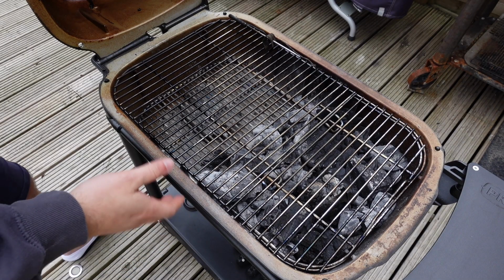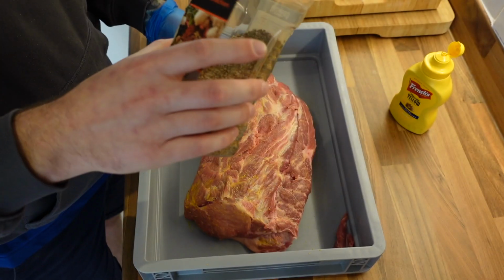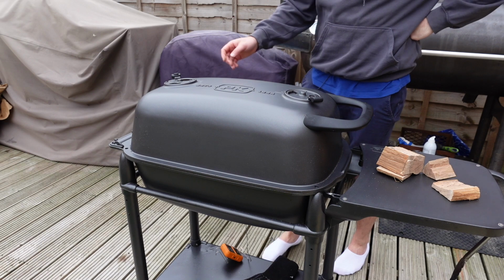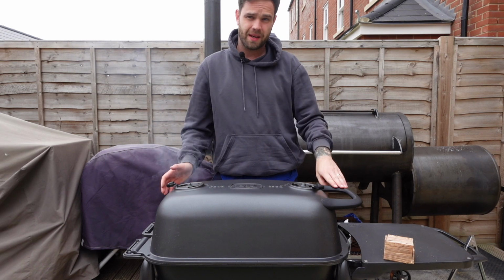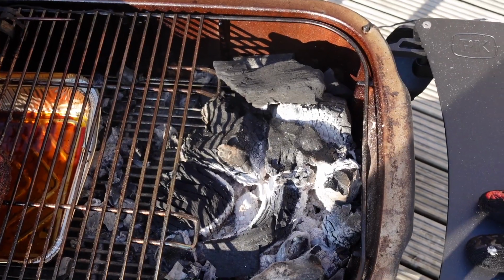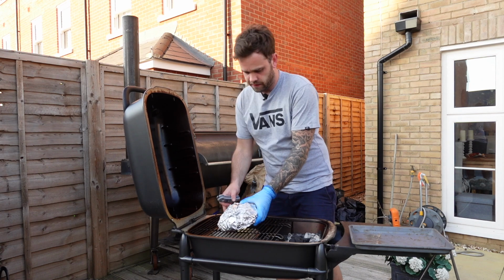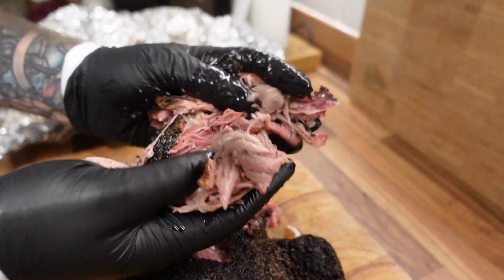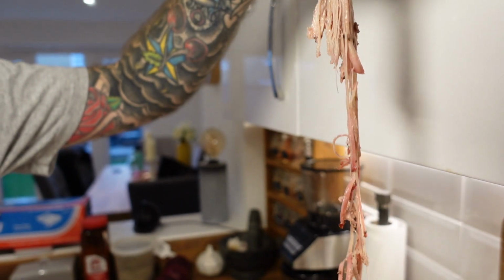Pulled Pork On The PK Grill | How To Make Pulled Pork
First cook on the brand New Original PK Grill!

Pick this grill up from Pro Smoke BBQ with worldwide shipping